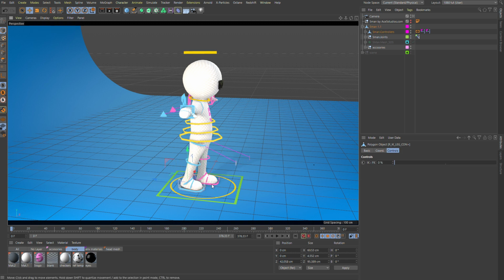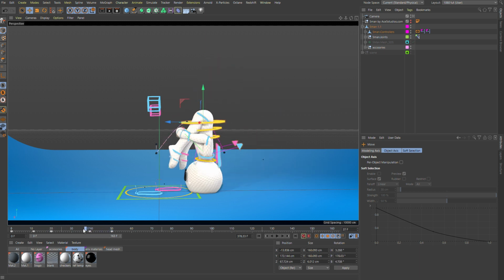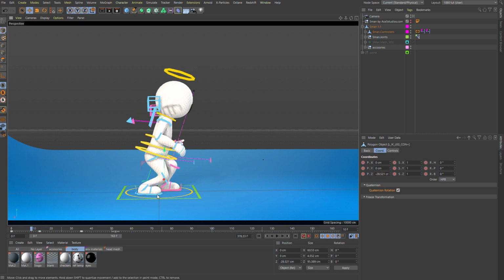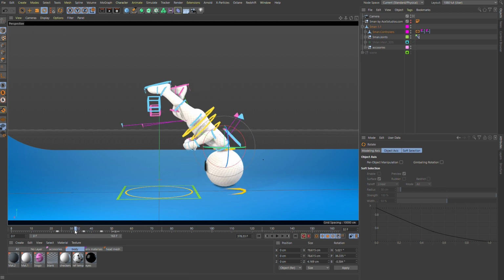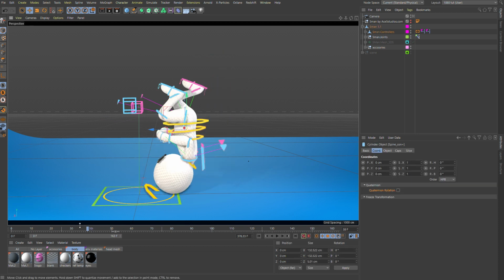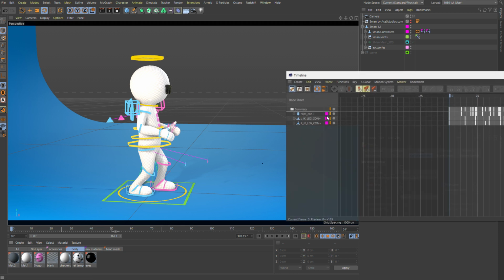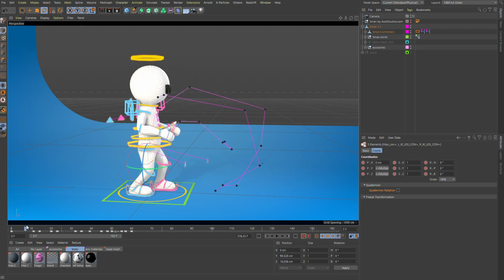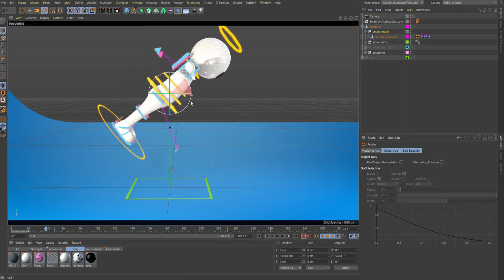5man flip animation Tutorial | C4D Cinema 4D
I am by no means a professional animator. But a customer asked me how to do this, so i stuck together a quick video. This isn't a full tutorial, just a guide on which direction to move in.